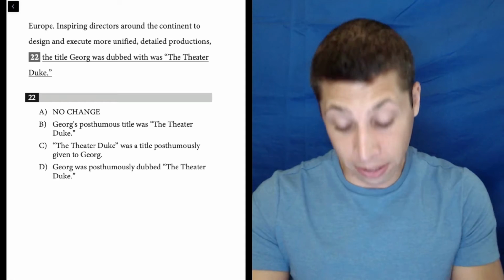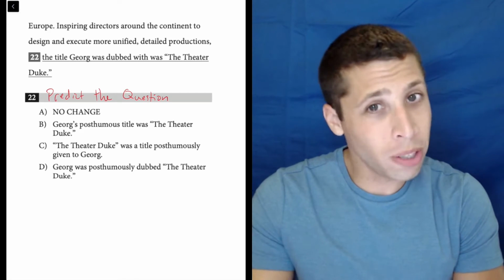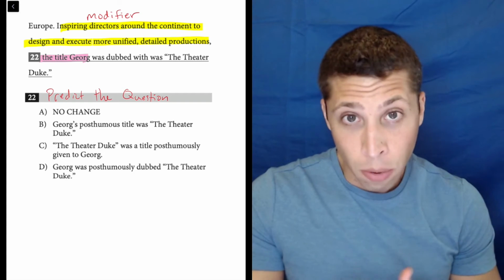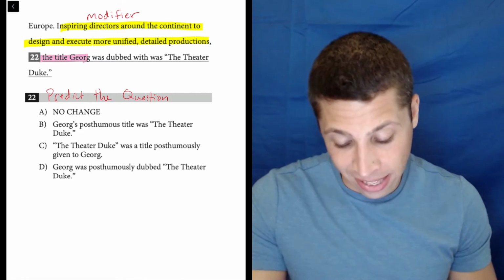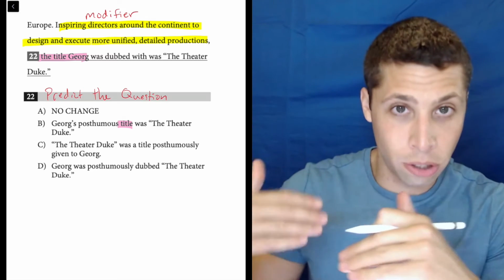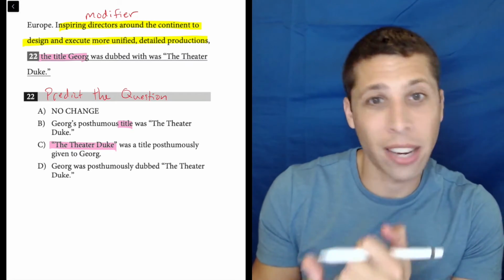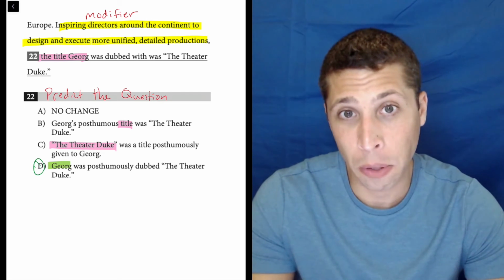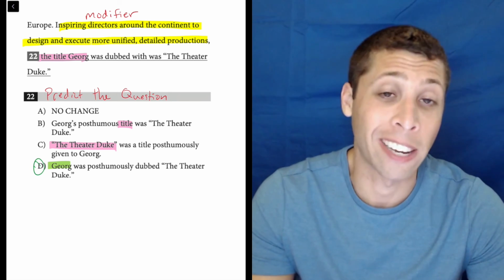SAT April 2019 QAS, Section 2, Question 22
Find the Modifiers Packet (and all other topics) in my SAT Packets Study Guides: